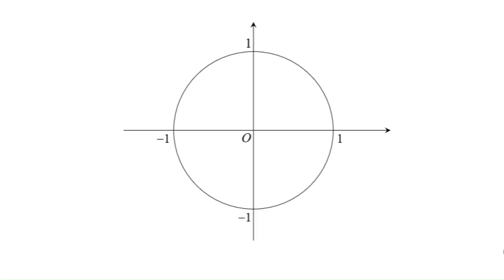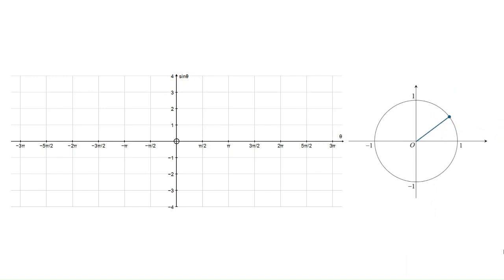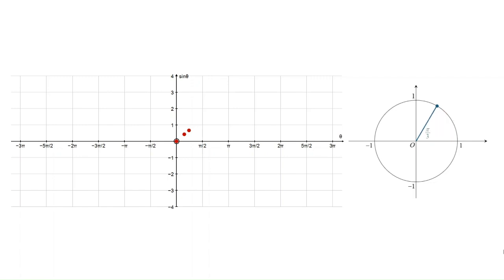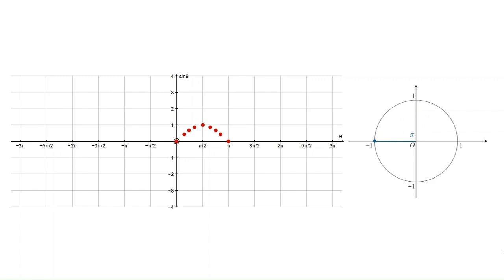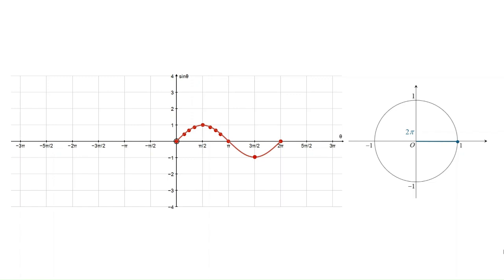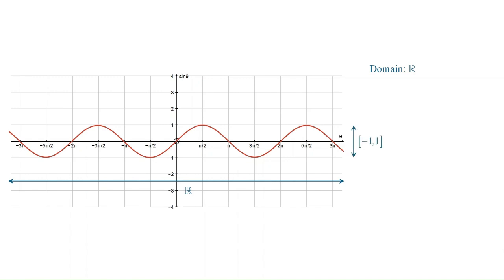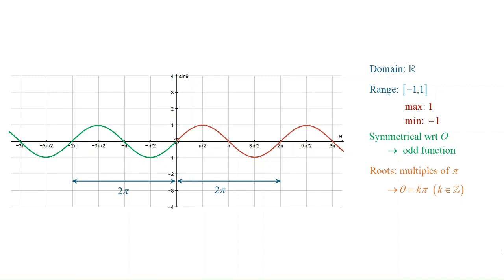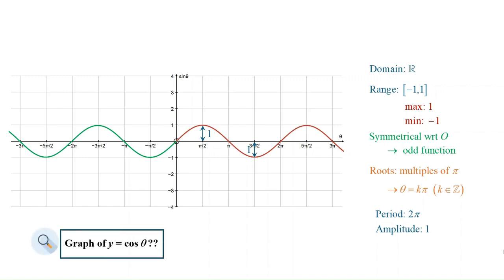The function y = sinx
In this video, we deduce the graph of y = sinx from the sine ratios on a unit circle.